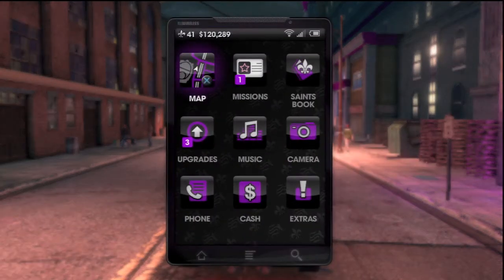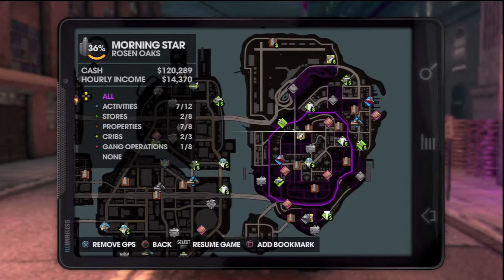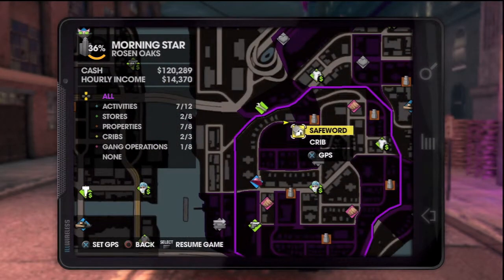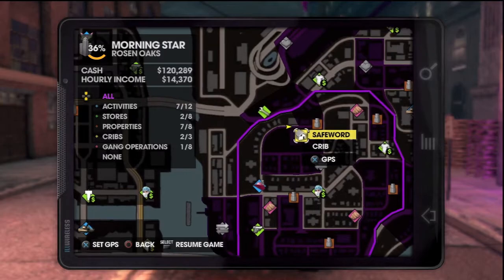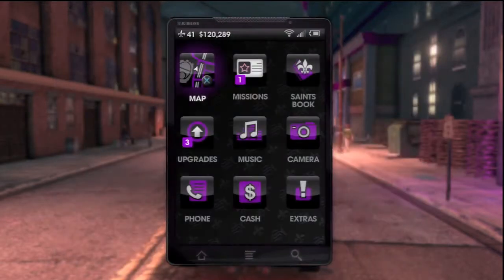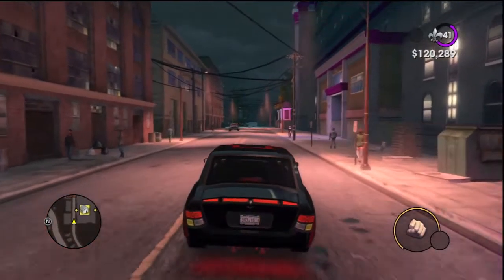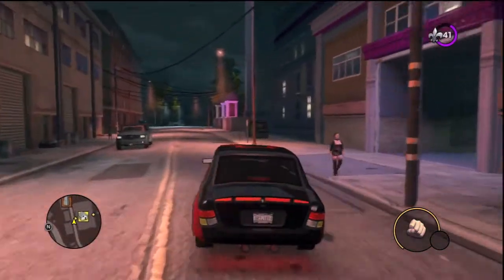Saints Row: The Third Pimped Out Pad Trophy/Achievement